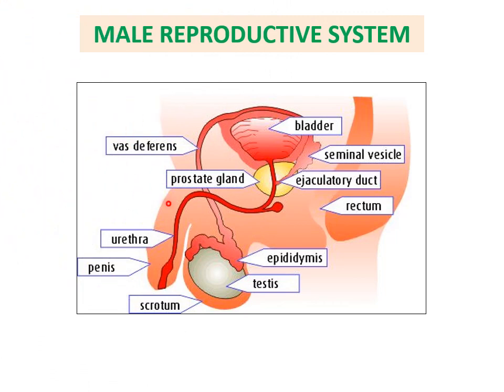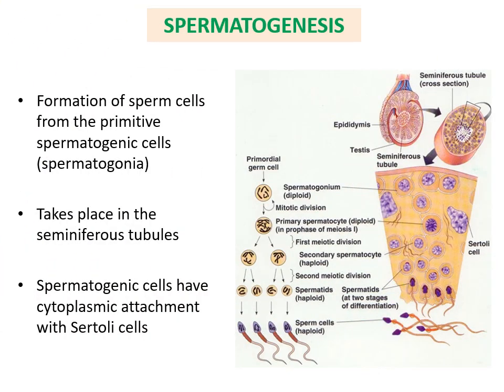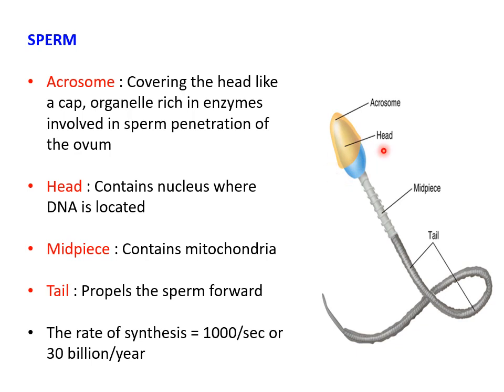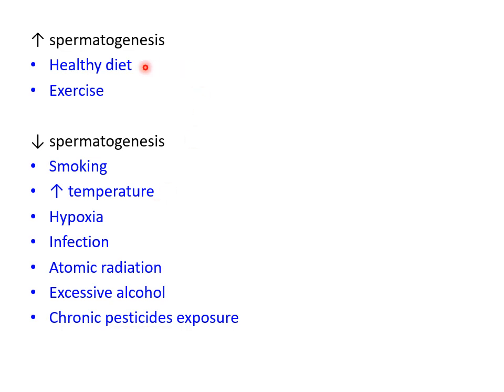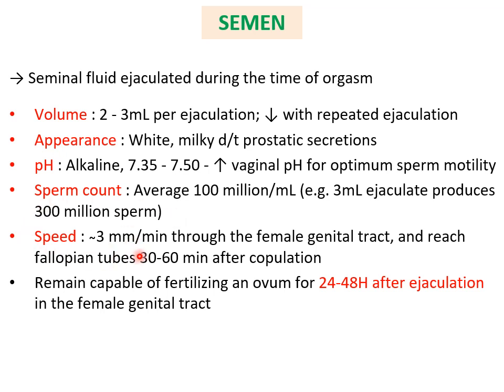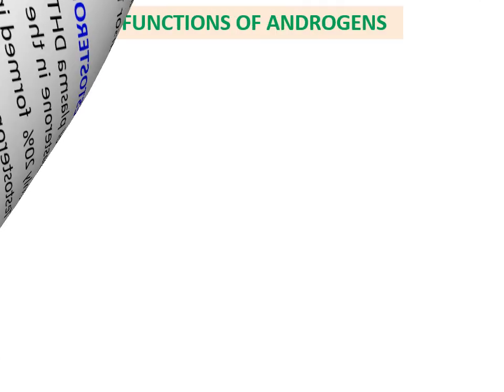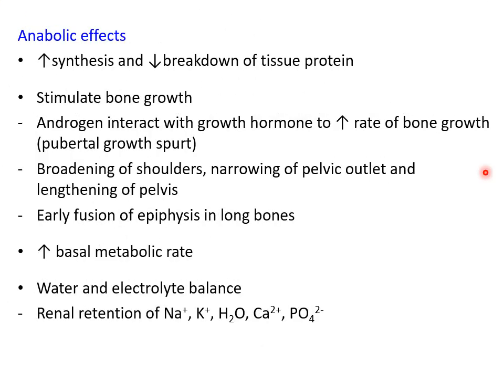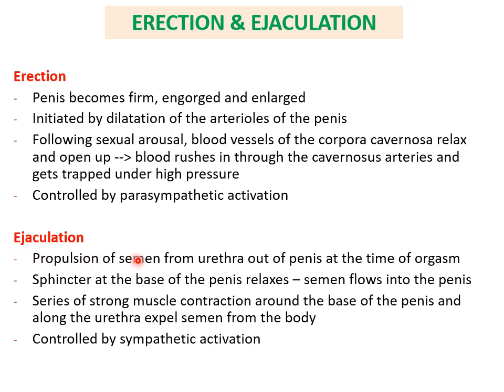Physiology of Male Reproductive System